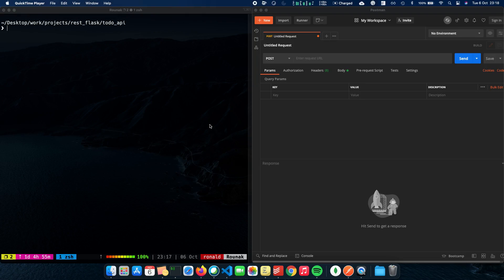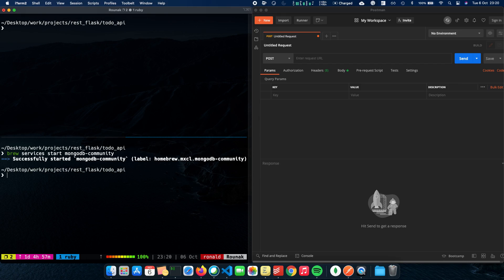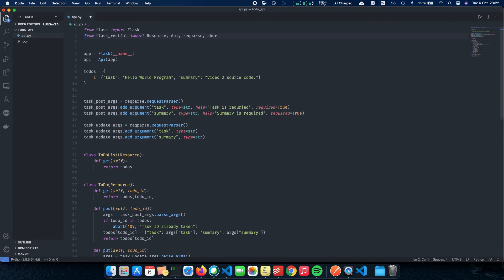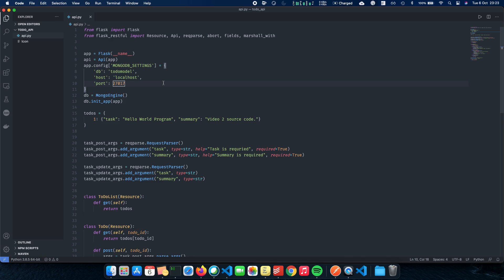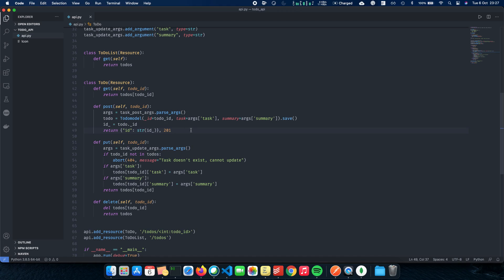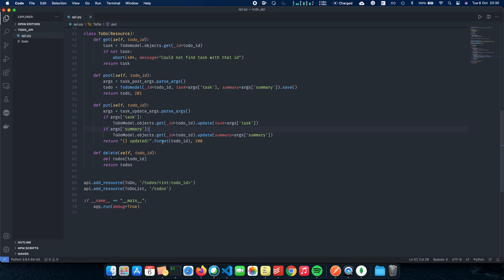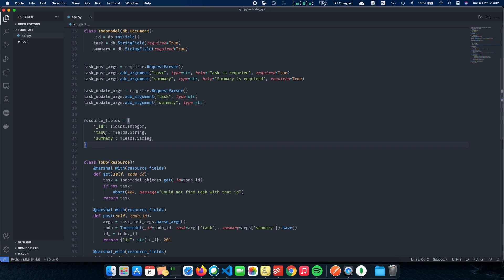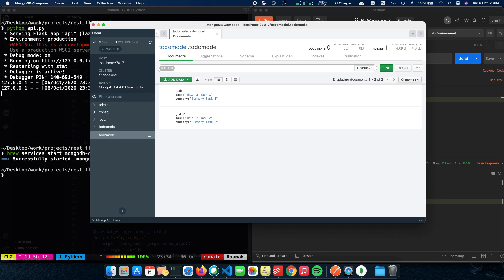Using MongoDB with Flask Rest API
Hello! In this video we will talk about how we can create a local mongodb database and integrate it with our flask rest-api application.

About Me -